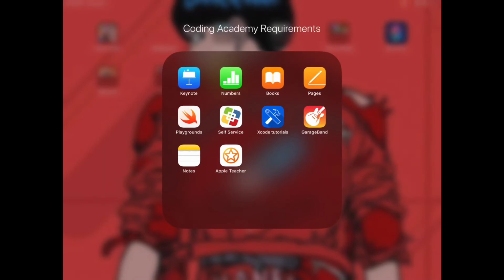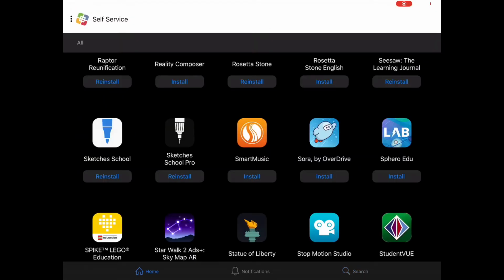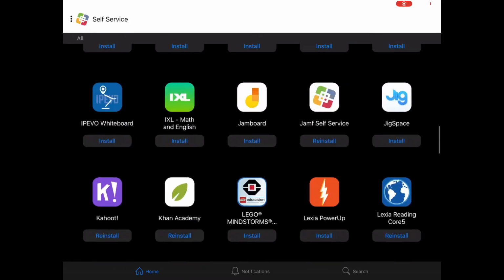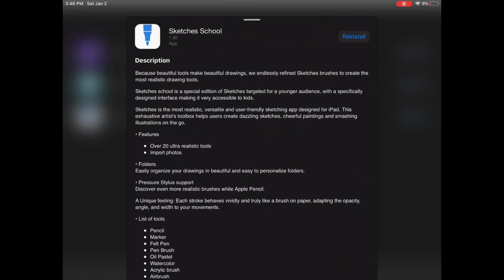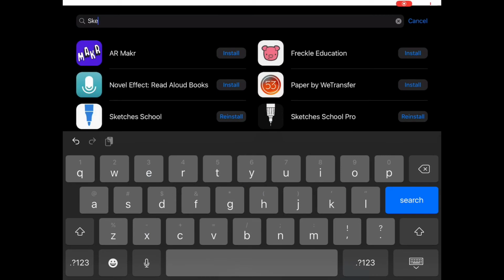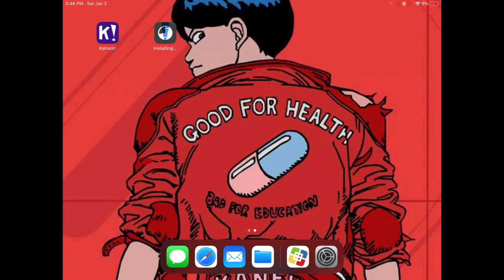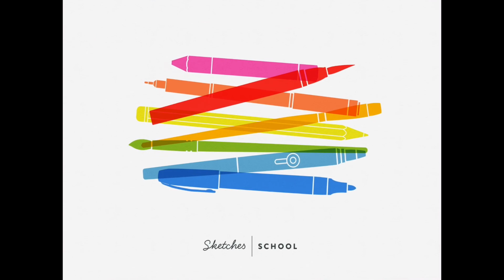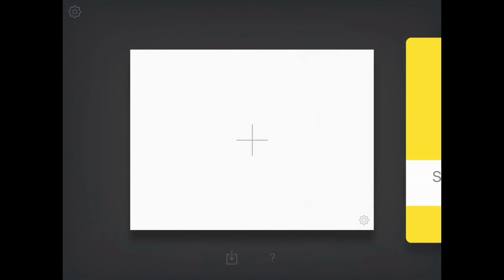Sketches Schools Tutorial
This video is to assist you and students on how to download Sketches Schools. We will be using Sketches Schools for our art digital art project.